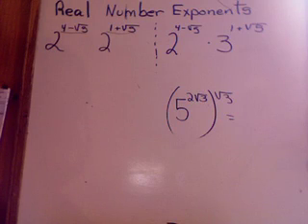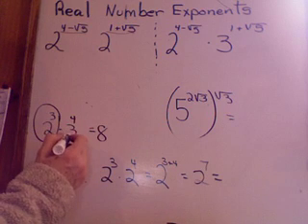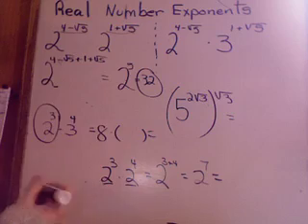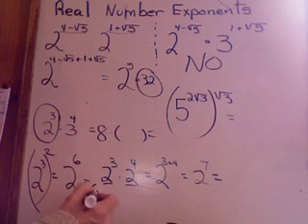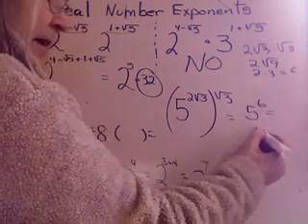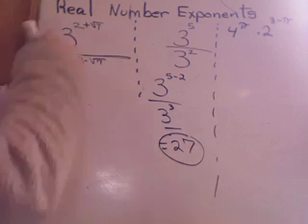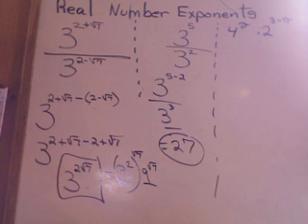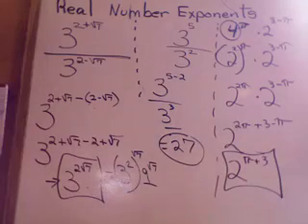Real Number Exponents (461)- GMVS